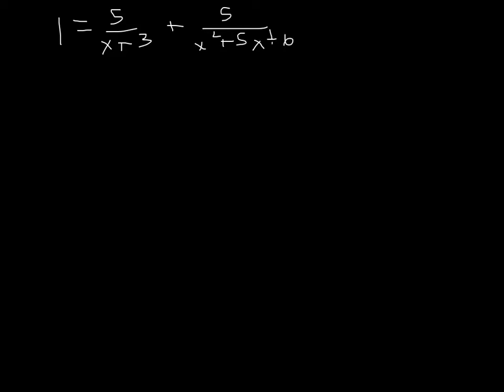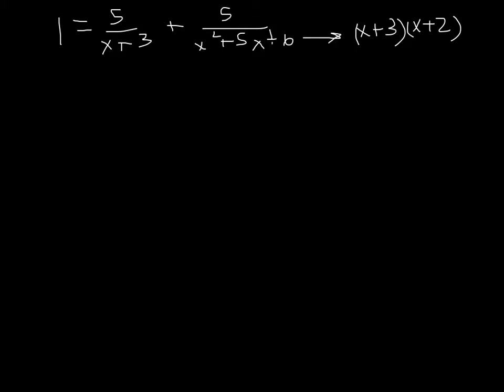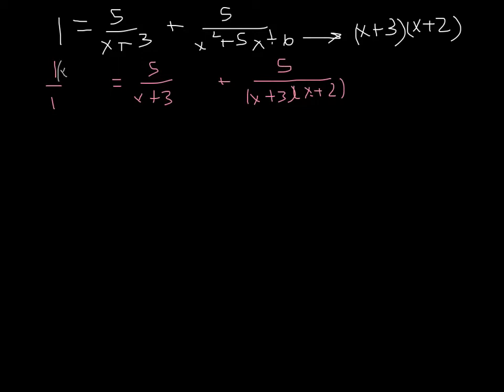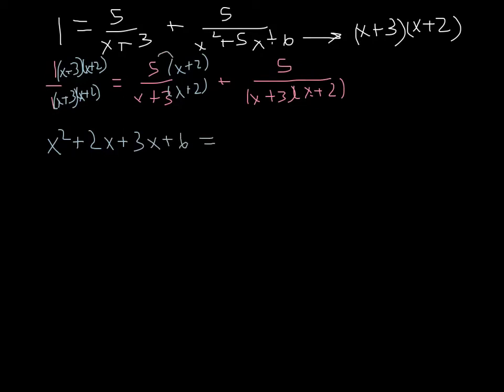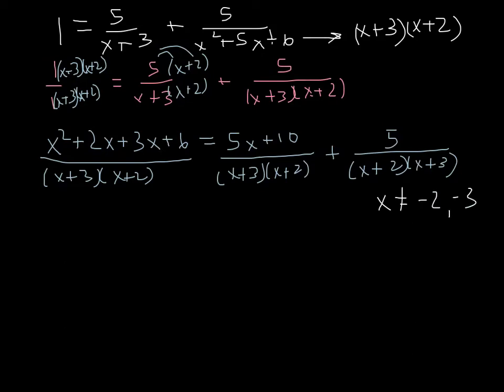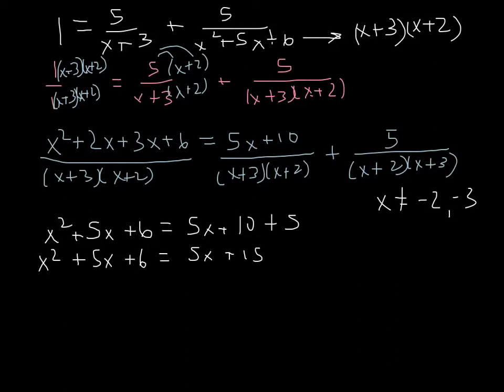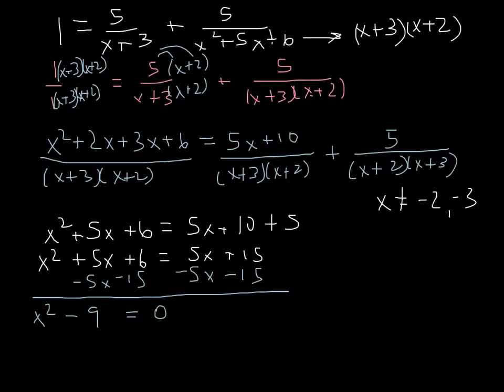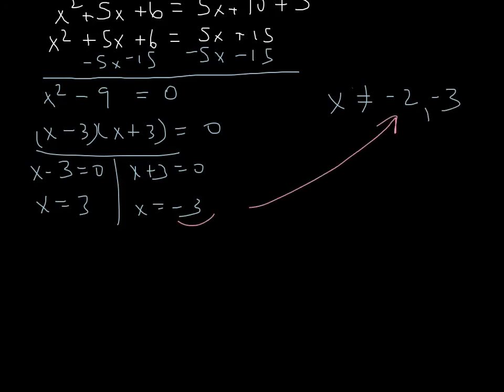Rat day 4